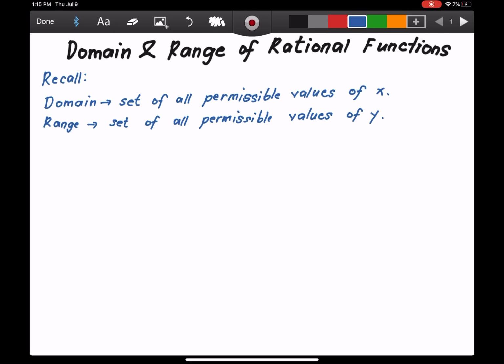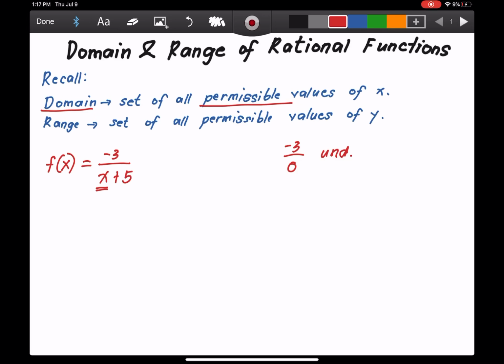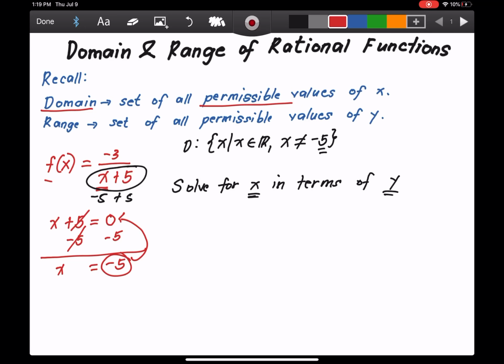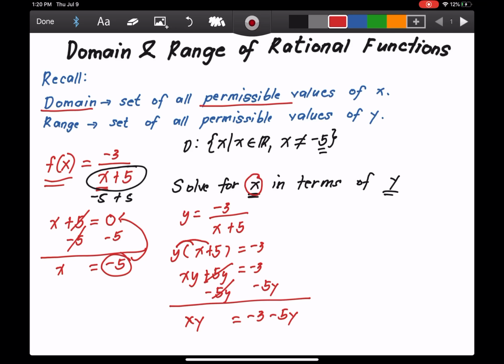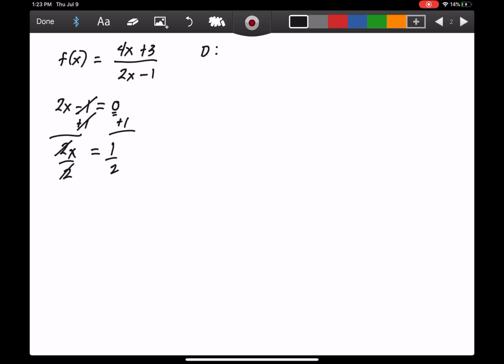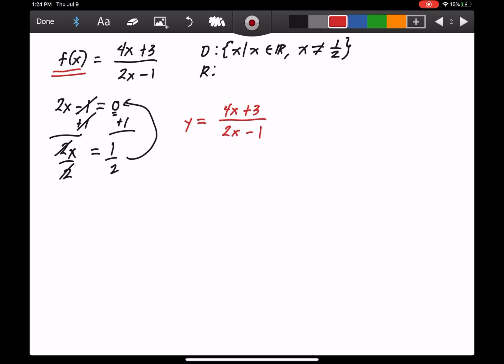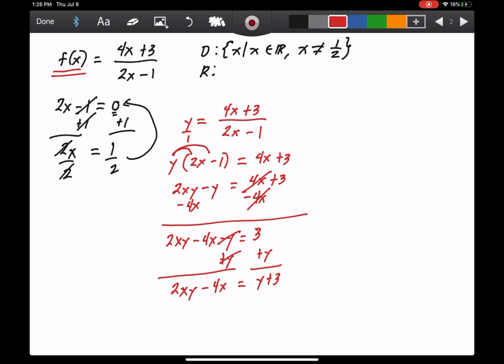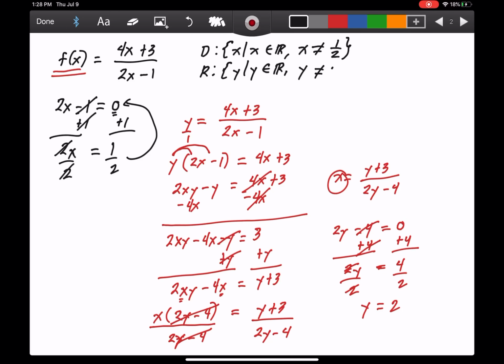General Mathematics - Domain and Range of Rational Functions (Filipino Version)